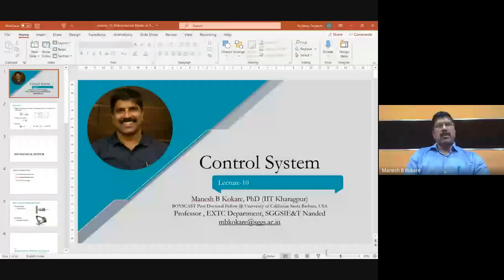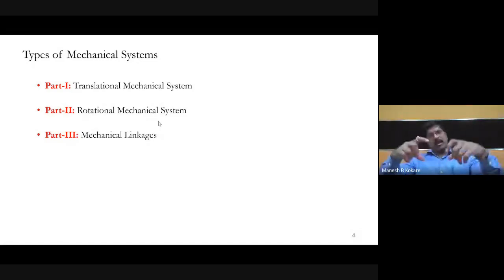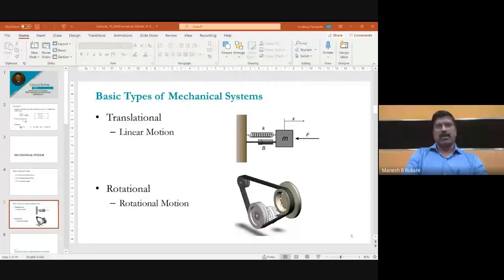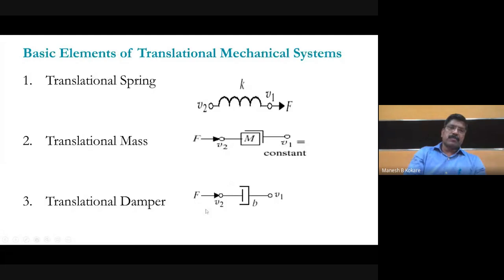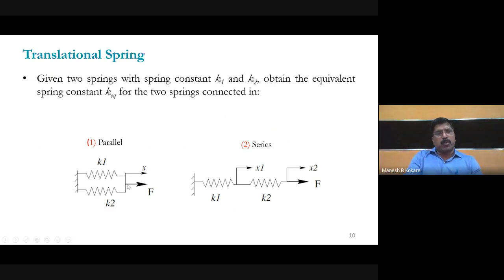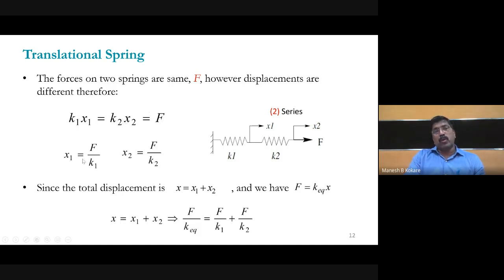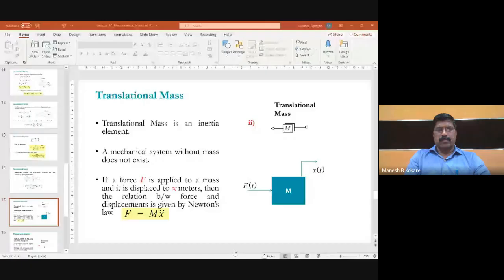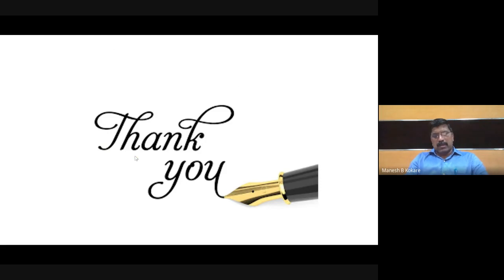Lecture 11 Chapter 3 Problems on Transnational Mechanical System